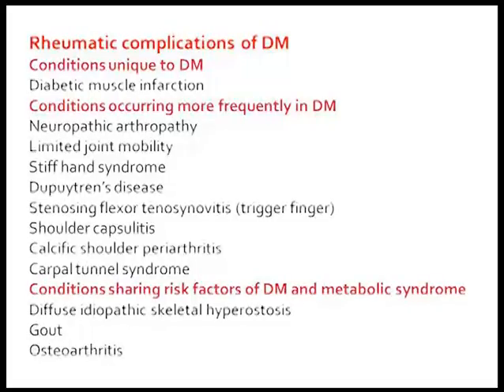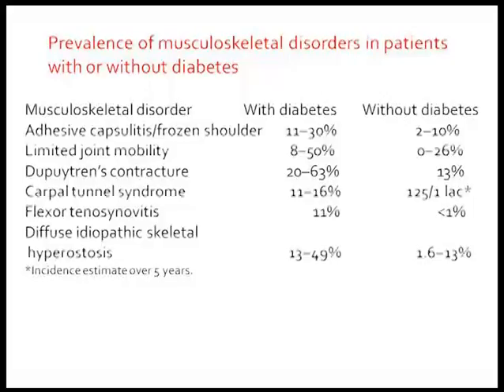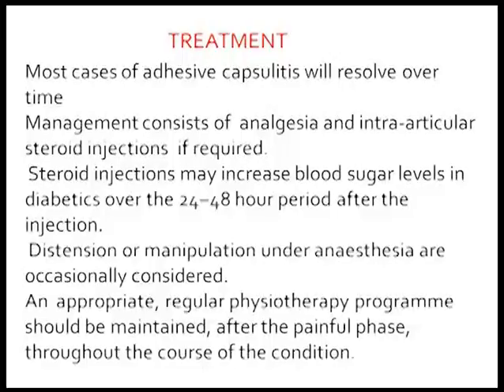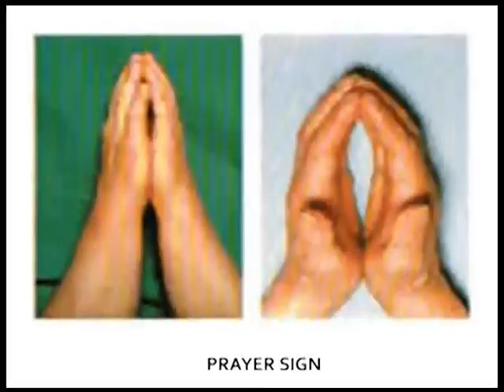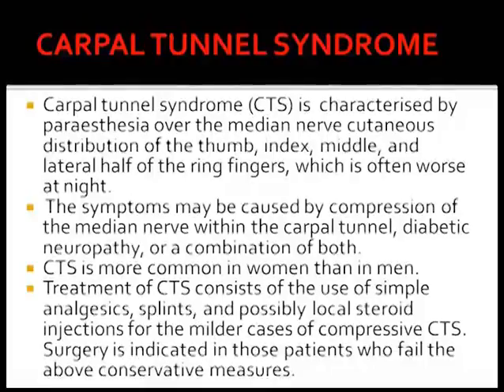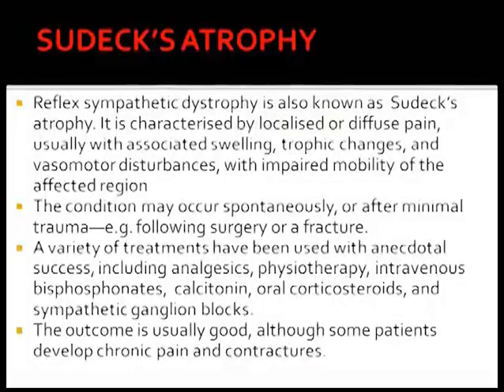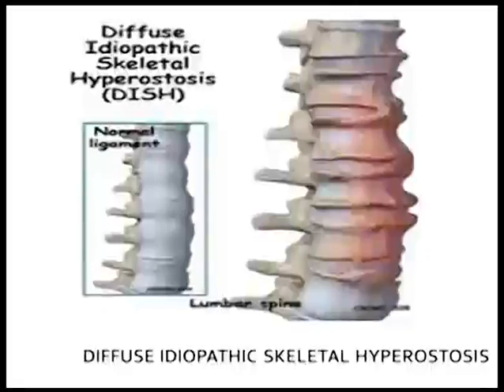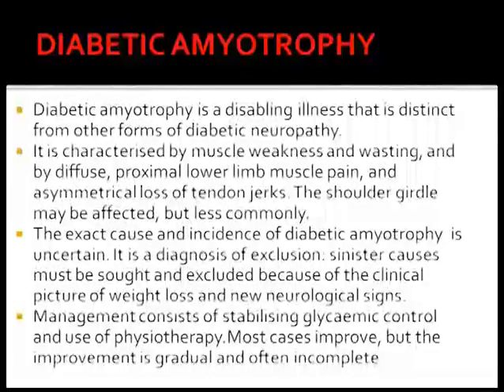Dr. TKM Easwar (Rajkot)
Rhuematological Manifestations in Diabetes